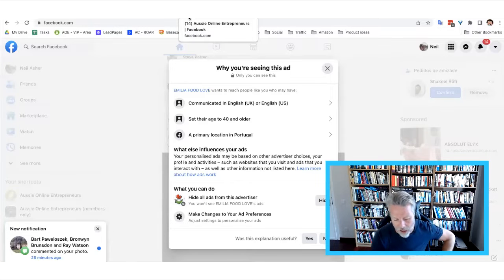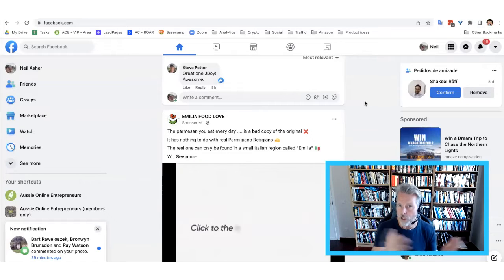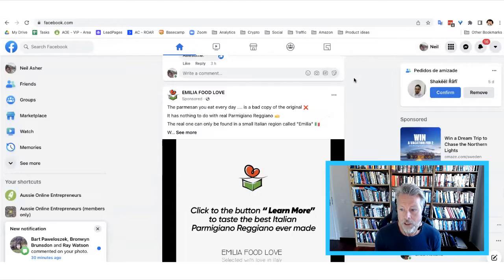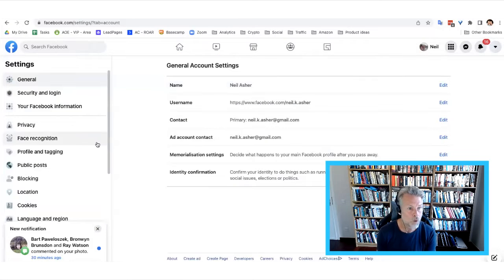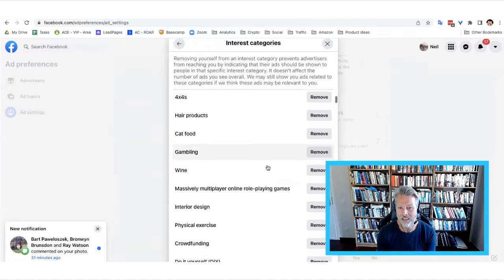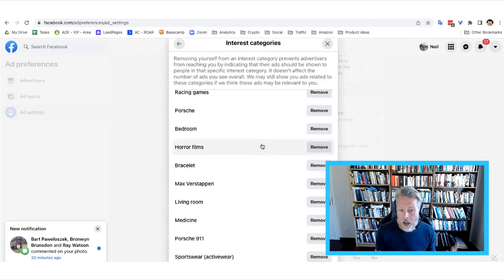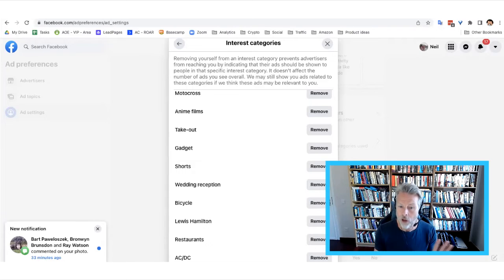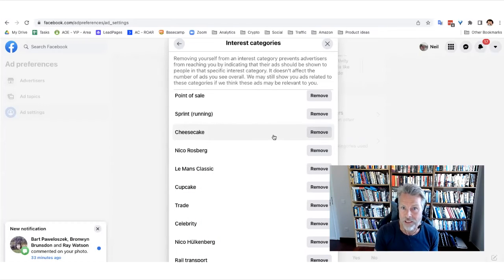How To Hack The Interests That Facebook Advertisers Can Use to Target You